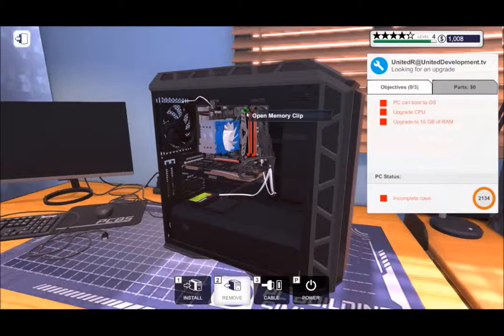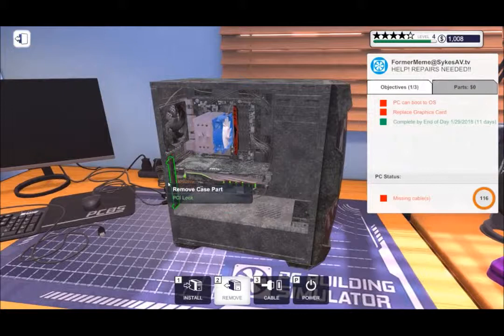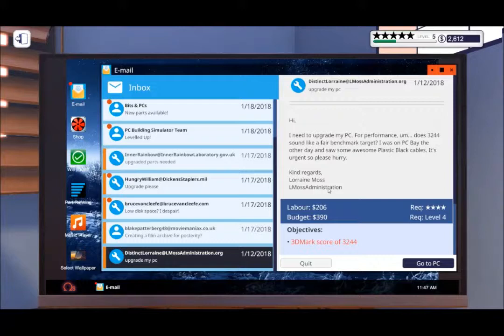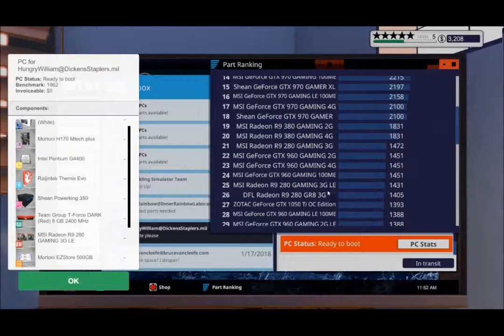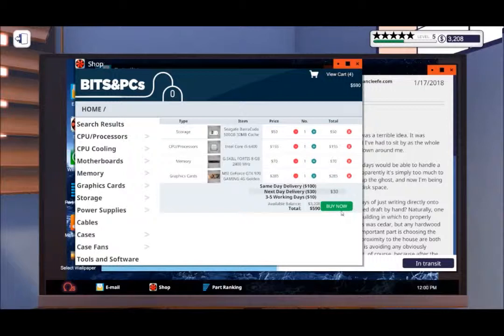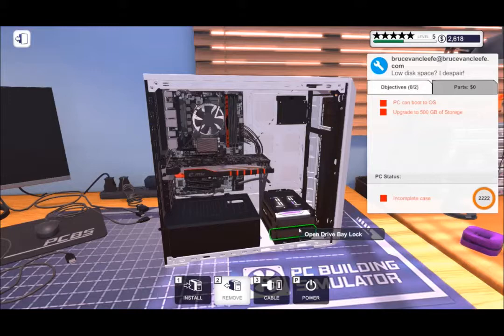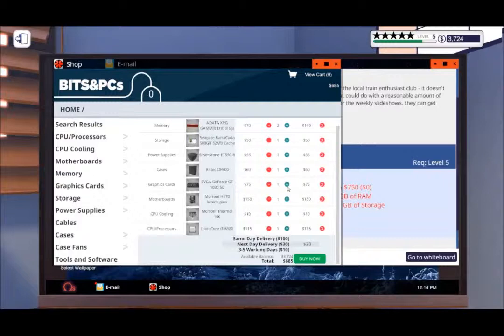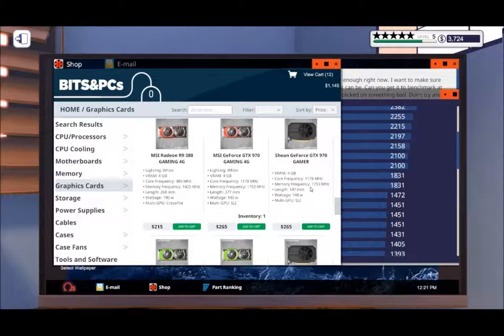Let's Play PC Building Simulator - Episode 4 - Fixing Pr0n Comps on the Cheap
Time to get these easy jobs done. We got bills to pay, bills to pay.